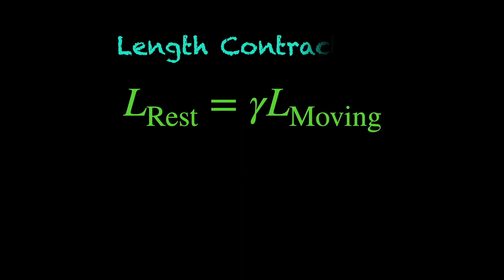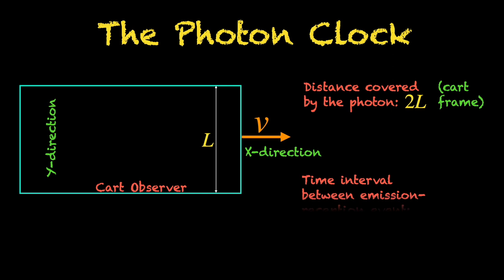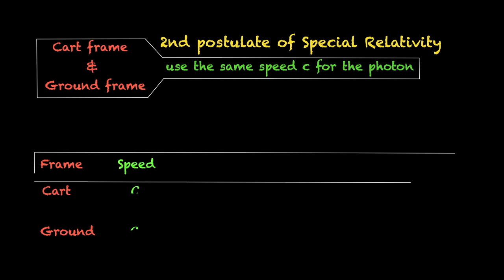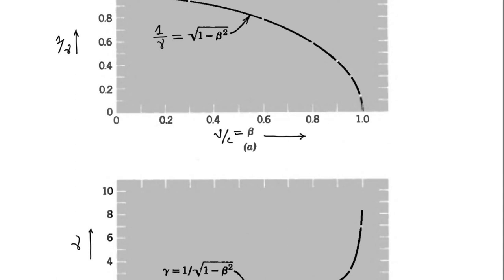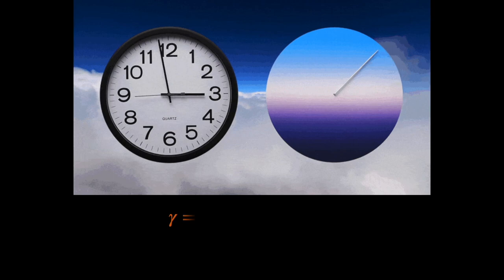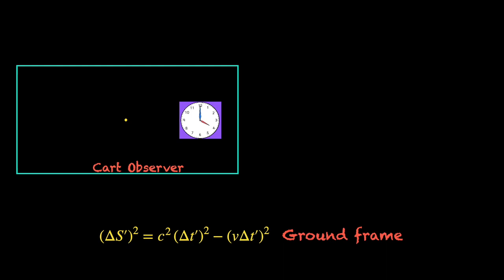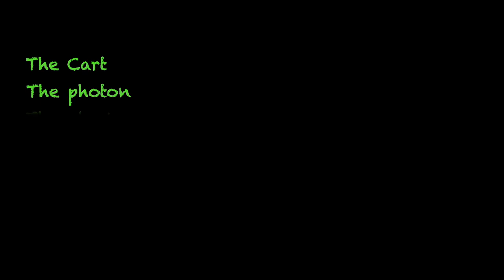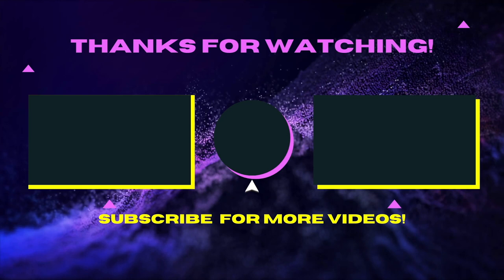The Lorentz factor links Proper time to Coordinate time in Special Relativity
In this video we obtain the Lorentz factor Gamma from the Photon clock experiment. Then we demonstrate that it comes from a very general context and has nothing specific to do with the photon clock experiment itself. Finally we explain why the Lorentz factor Gamma appears in almost every Special Relativistic formula.

Chapters:
0:00 Intro: Lorentz factor is everywhere in Relativity
0:30 The Photon clock -a thought experiment
1:26  Lorentz factor from the Photon clock
3:07  How the Lorentz factor varies with speed
3:29  Light clock is just an example
4:02 Types of clock does not matter
4:22 Lorentz factor from the Invariance of spacetime interval
5:59 The photon plays no specific role
6:31 The observer, the observed and how their times relate

Questions this video answered:
How to derive the Lorentz factor Gamma?
What is the role of Lorentz factor in Special Relativity?
Why does the Lorentz factor appear in almost all Special Relativistic formula?
How is proper time and Coordinate time related?